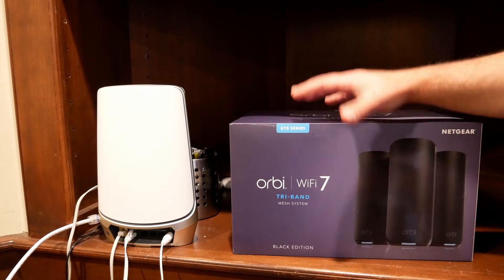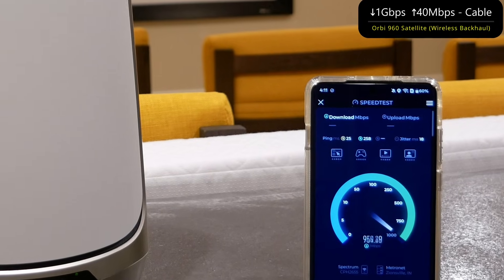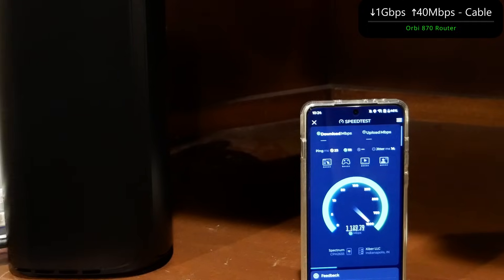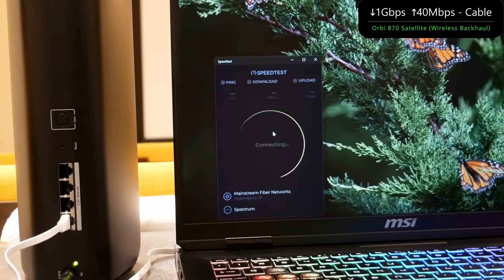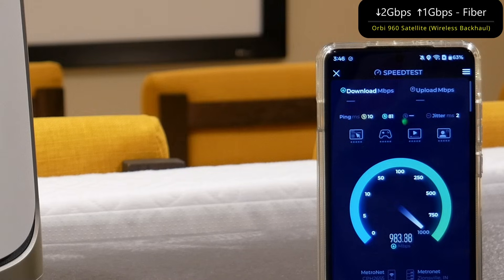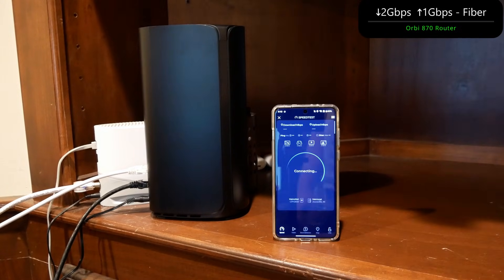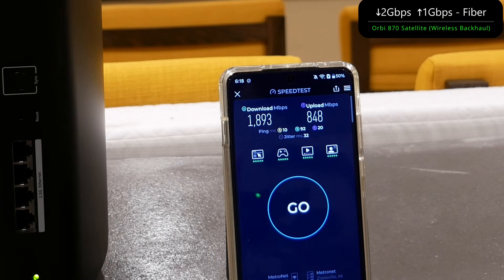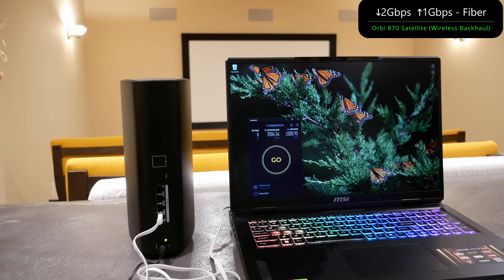I Tested NETGEAR Orbi 960 vs. Orbi 870. The Results Were Shocking.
In this in-depth comparison, I put the NETGEAR Orbi 870 and Orbi 960 mesh WiFi systems head-to-head in a large home setup. We start with speed tests on a 1Gbps cable modem connection: measuring download/upload speeds right next to the router and next to the satellite using wireless backhaul for both systems. Then, we switch to a blazing-fast 2Gbps fiber connection (with 1Gbps upload) and run the exact same tests to see how they handle higher speeds.

Product Links
NETGEAR ORBI 870 (2 pack)
NETGEAR ORBI 870 (3 pack)

NETGEAR ORBI 960 Series (3 Pack)
NETGEAR ORBI 960 Series (2 Pack)

Timeline
00:00 - Intro & Test Setup Overview
00:25 - Orbi 960 Speed Tests on Gigabit Cable
02:45 - Orbi 870 Speed Tests on Gigabit Cable
04:54 - Orbi 960 on 2Gbps Fiber
07:03 - Orbi 870 on 2Gbps Fiber
10:04 - Final Thoughts